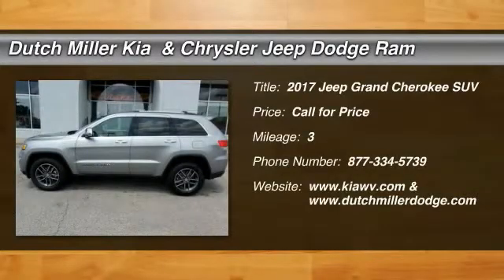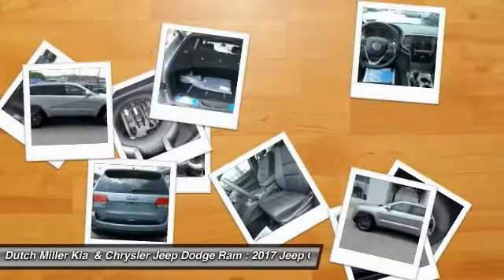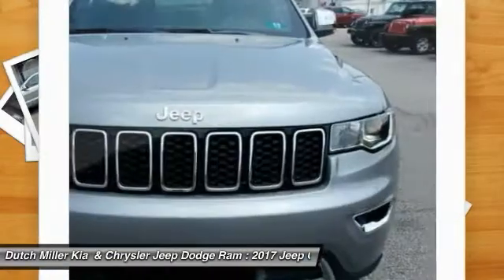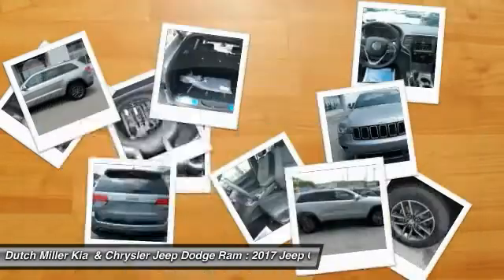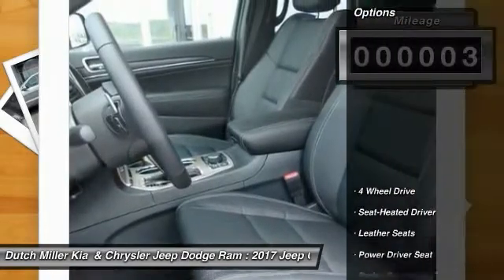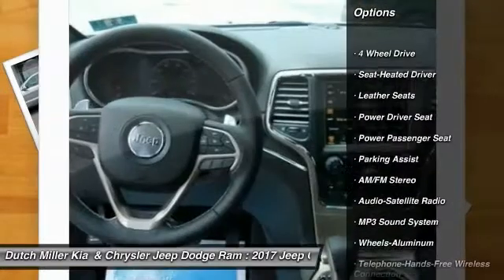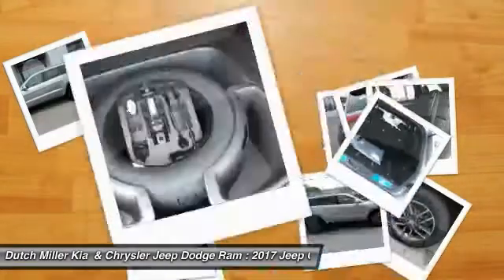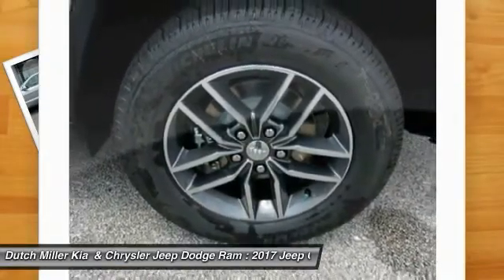2017 Jeep Grand Cherokee Charleston WV J1510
2017 Jeep Grand Cherokee

339 Maccorkle Ave SW South

Pick up this Billet Silver Metallic Clearcoat 2017 Jeep Grand Cherokee, available today at Dutch Miller Kia  & Chrysler Jeep Dodge Ram. This could be the one you've been searching for.